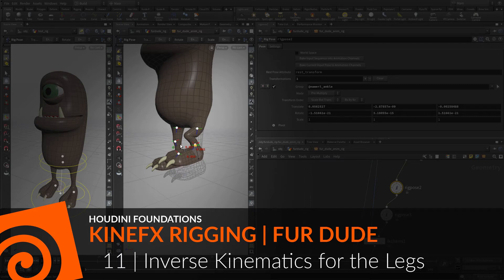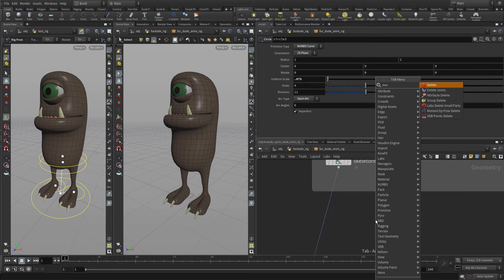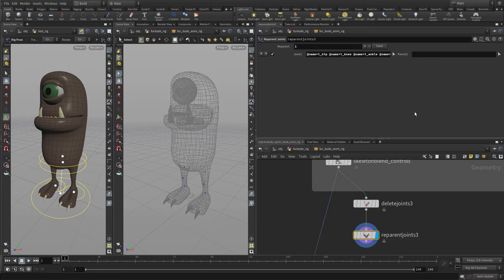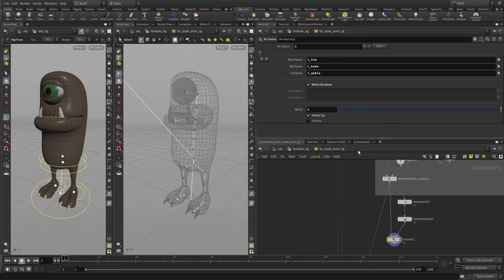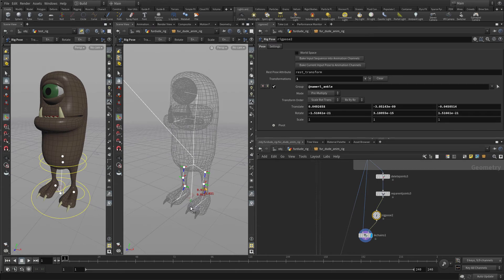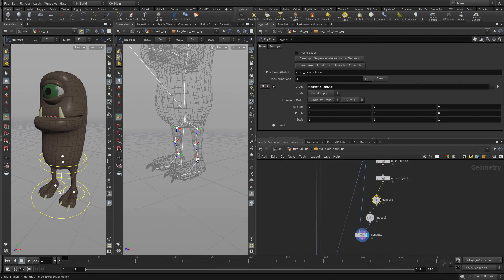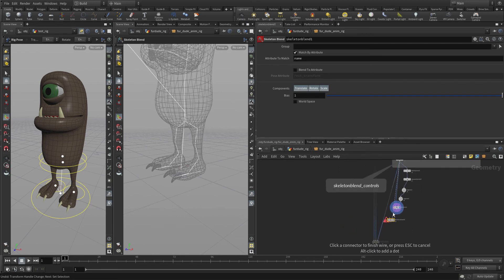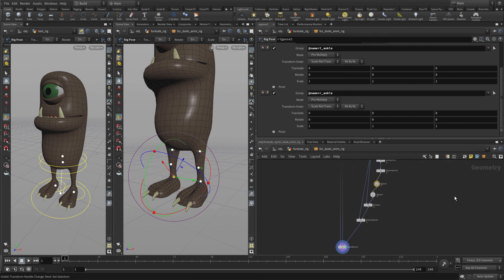KineFX Rigging | Fur Dude | Part 11 | Inverse Kinematics for the Legs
To animate a character, Inverse Kinematics allow you to set up the legs so that moving either the feet or the hips causes the knee to bend appropriately. You are again going to pull out some joints from the main skeleton and set them up using KineFX. You will again blend the results back into the original hierarchy.